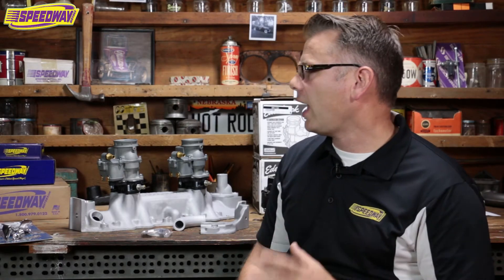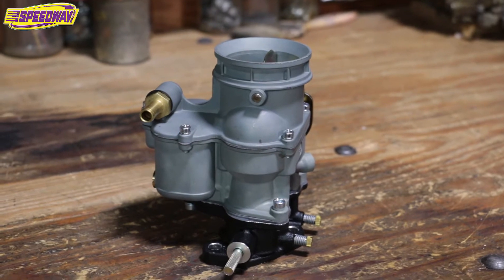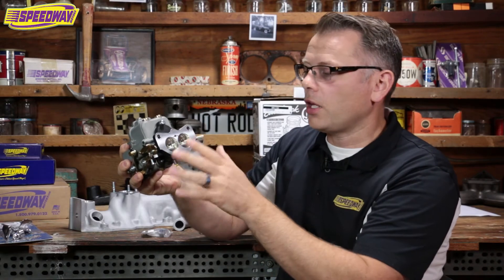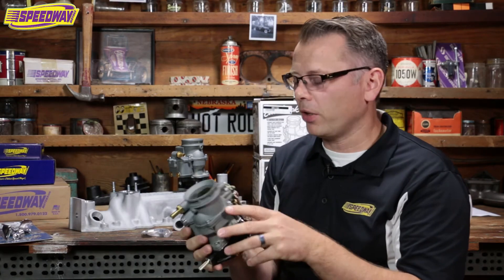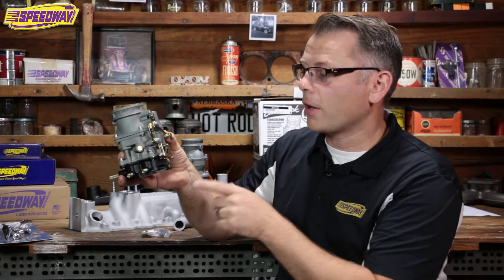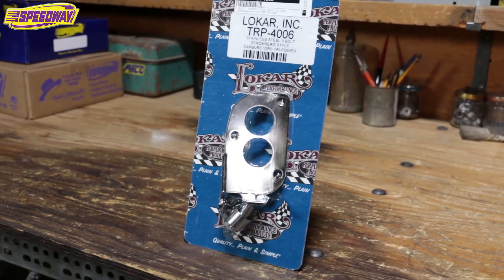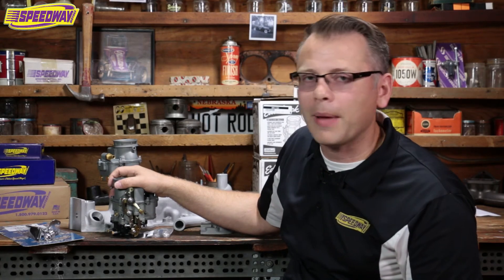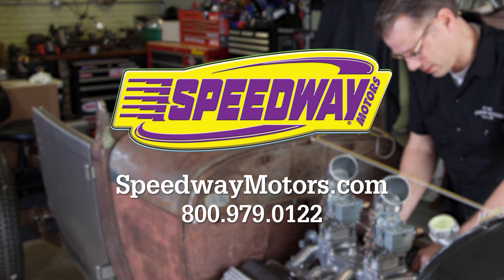Speedway Tech Talk - Vintage Carburetor Options, The Edelbrock 94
Edelbrock 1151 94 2-Barrel Carburetor
(3251151)
Edelbrock 1152 94 Two-Barrel Secondary Carburetor
(3251152)
Edelbrock 1032 94 Carb Throttle Linkage Rod Kit, Dual Carb, Standard
(3251032)

Edelbrock 1034 94 Carb Throttle Linkage Rod Kit, Triple Carb, Standard
(3251034)

Edelbrock 1033 94 Triple Carb Throttle Linkage Rod Kit, Progressive
(3251033)

Lokar TRP-4006 Stainless 3 Bolt Carb Throttle Cable Mounting Bracket
(4914006)